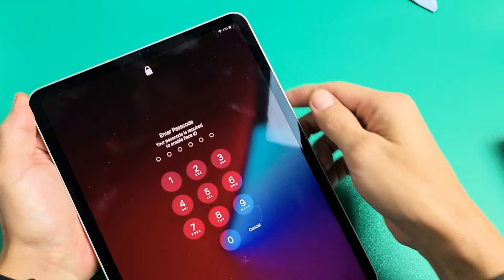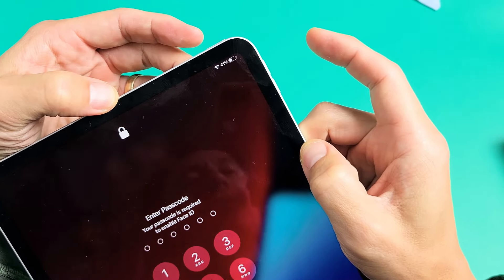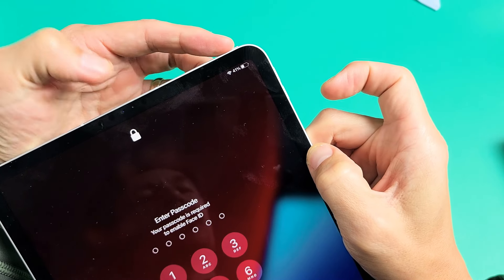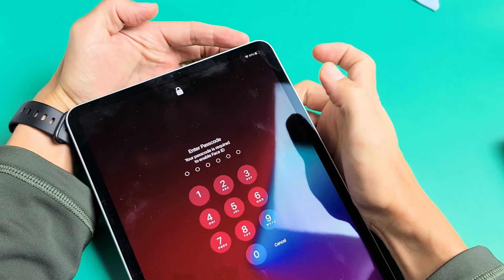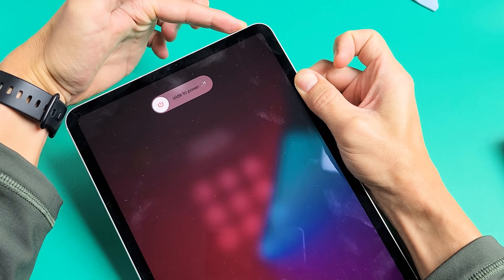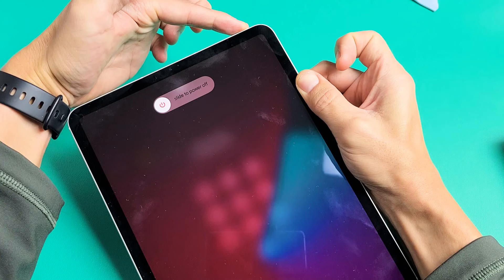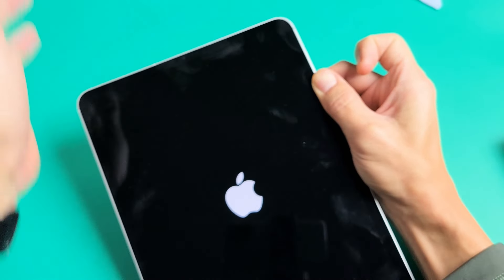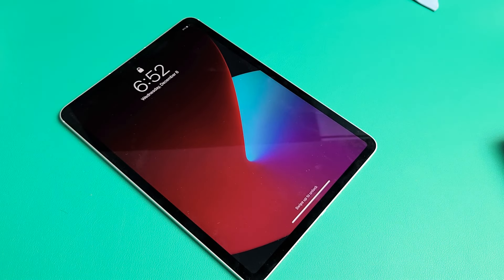iPad Pro 11in: How to Force a Restart (Forced Restart)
I show you how to force a restart / reboot on an Apple iPad Pro 11 inch 1st gen (2018), 2nd gen (2020) and the 3rd gen (2021). You typically do this when you cannot power down the traditional way maybe cause your screen is frozen or acting up. Hope this helps.

In this video i am using a 2021 Apple 11-inch iPad Pro 3rd gen.